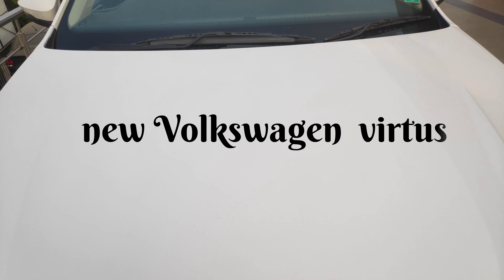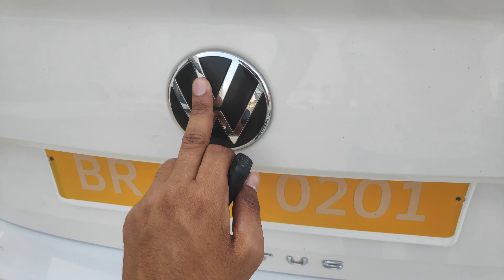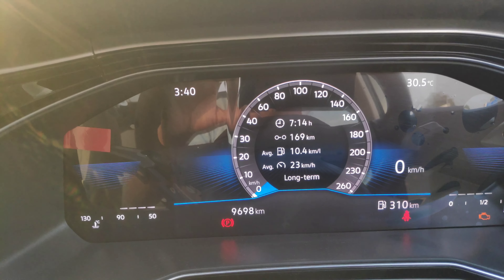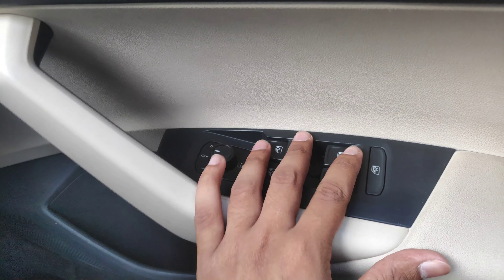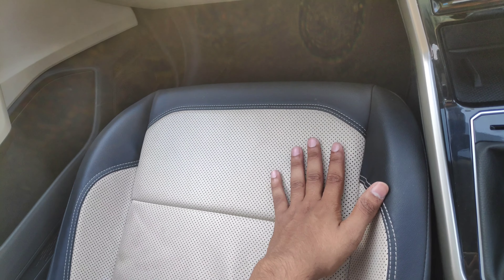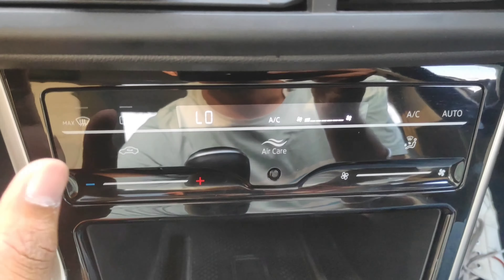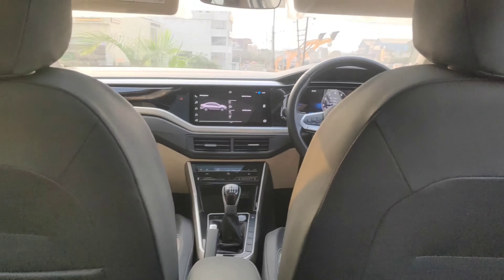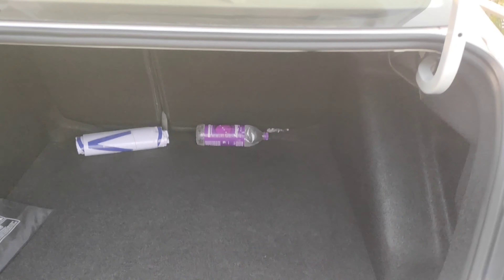2022 volkswagen virtus real life review | India's most premium sedan